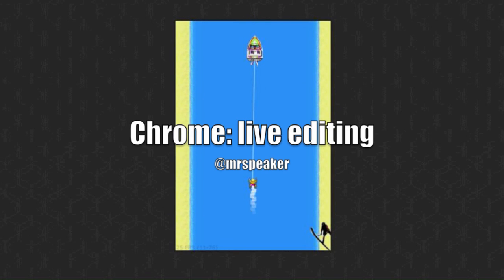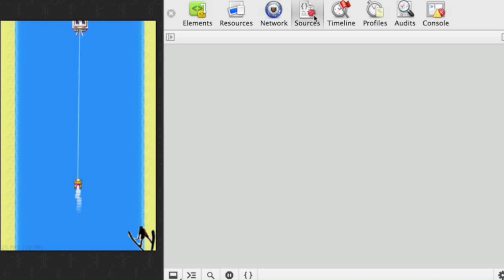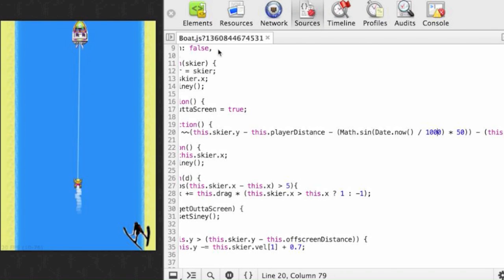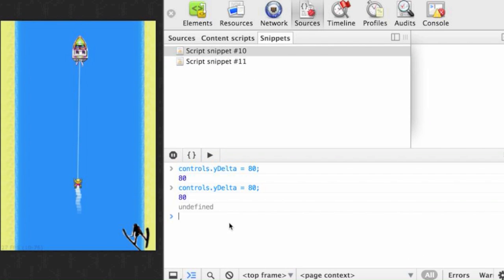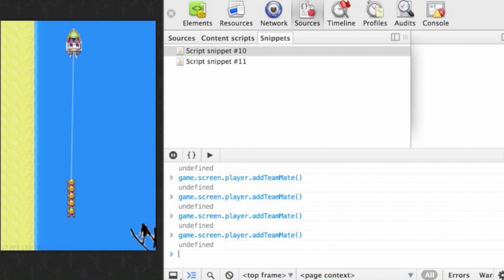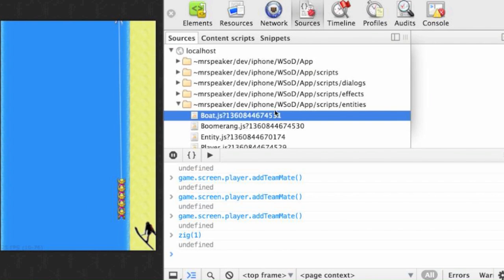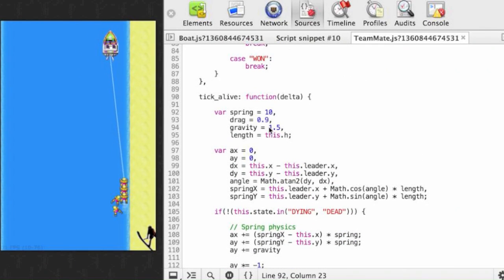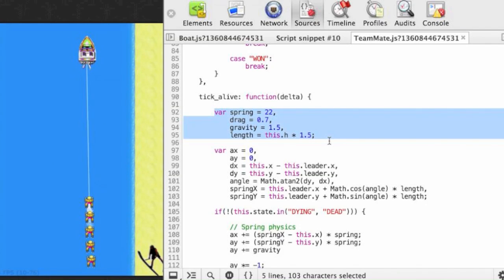Google Chrome: Live editing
Live editing for game development with Google Chrome